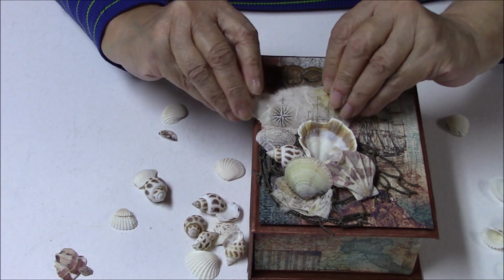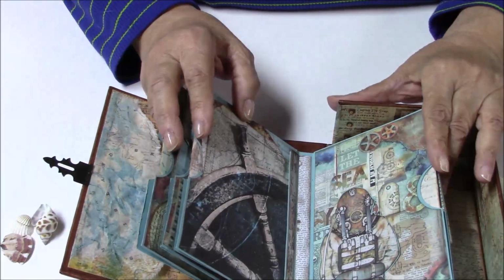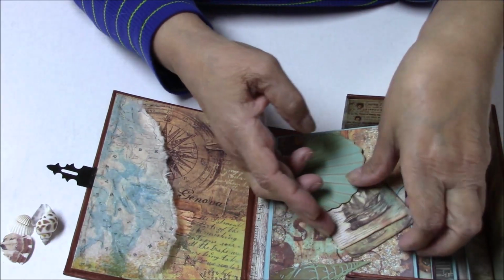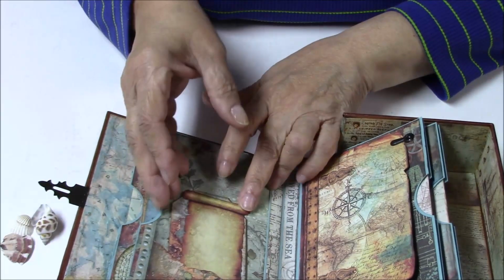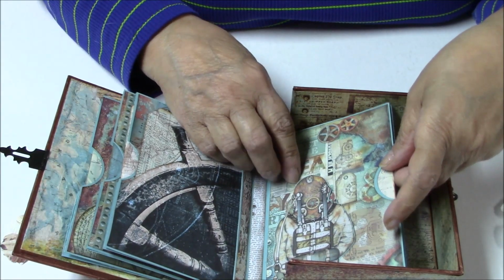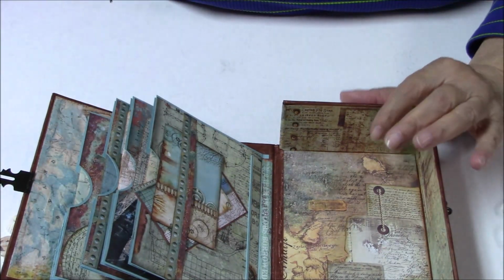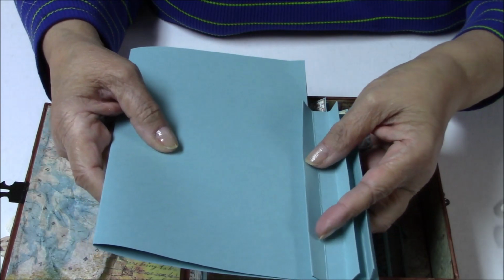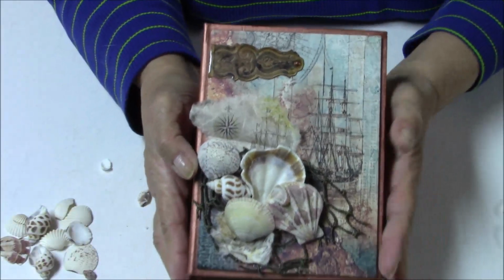By The Sea Book in a Box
Hope you enjoy my next Button Farm Mini Book:  By The Sea Book In A Box.
This project combines a Graphic 45 box with Stamperia and Ciao Bella papers to create a unique binding. See below for links to the binding tutorial and rice paper tutorial.

You can find this kit exclusively at The Button Farm Club.